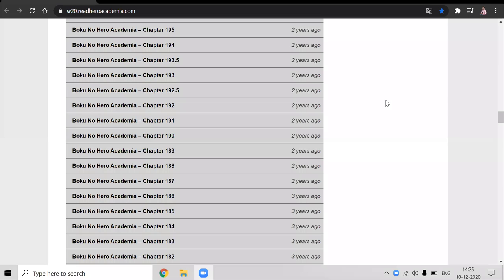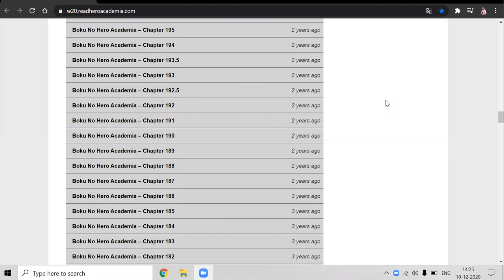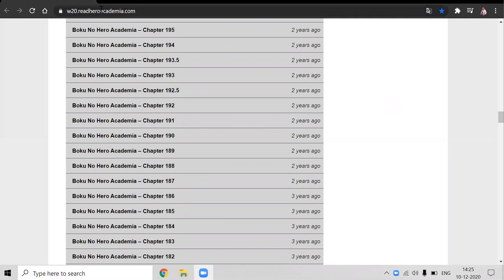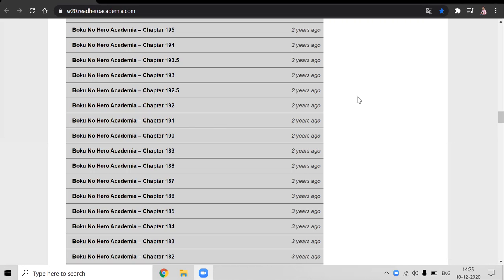Watch My hero academia season 5 now ! (free)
Hello friends in this video I have told you how to watch season five of my hero academia for free. Website link -